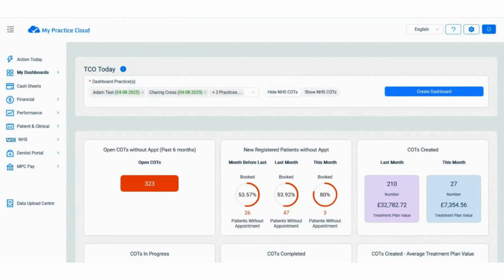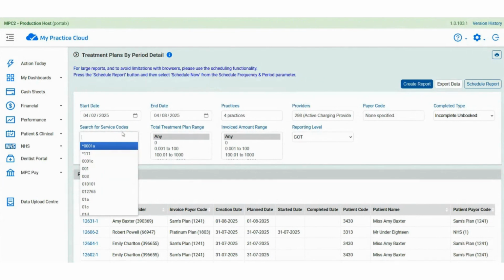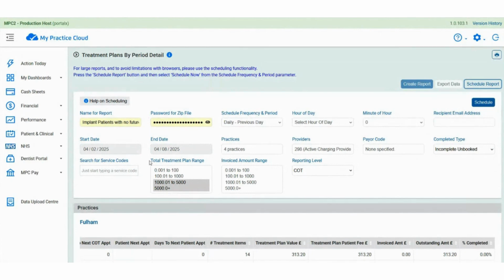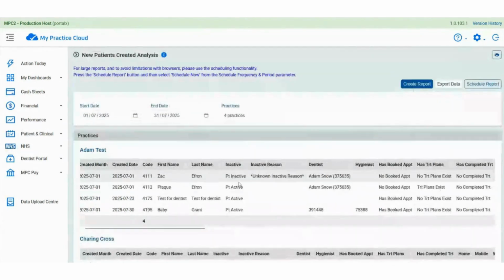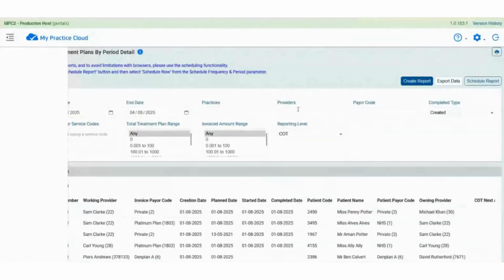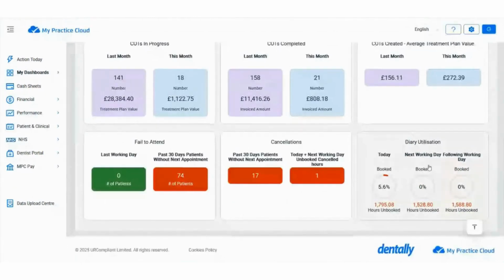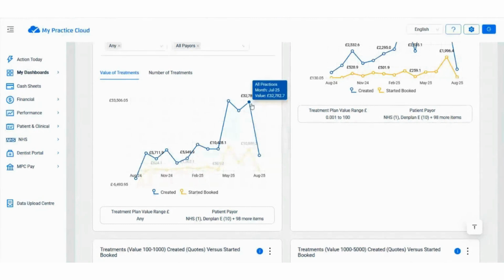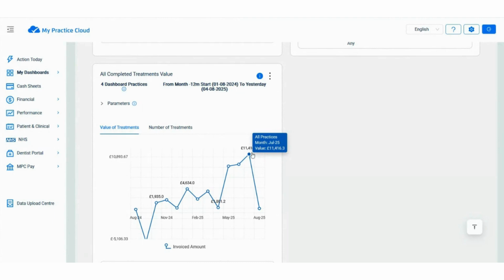MPC TCO Today Dashboard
Introducing the TCO Today Dashboard — built to give Treatment Coordinators and practice teams complete visibility over their patient journey.

In this video, you’ll learn how to:
✅ Track open Courses of Treatment
✅ Monitor new patients and follow-ups
✅ Reduce FTAs and increase treatment acceptance
✅ Keep every patient on the path to better care

Whether you have a dedicated TCO or share responsibilities across the team, this dashboard helps you stay focused and proactive.